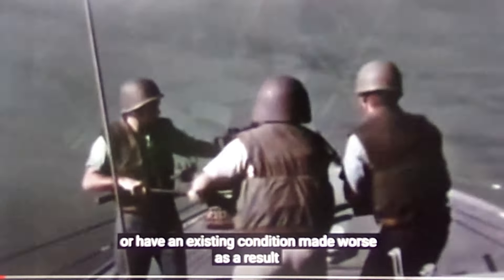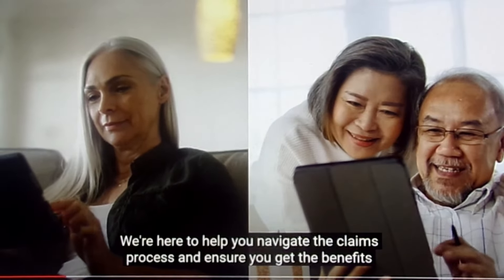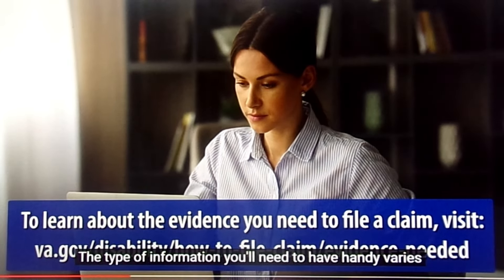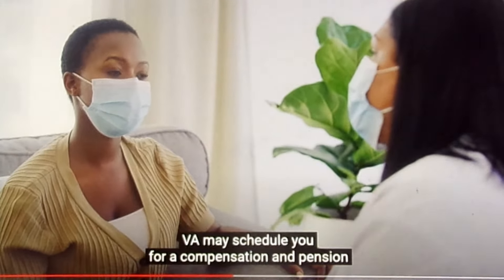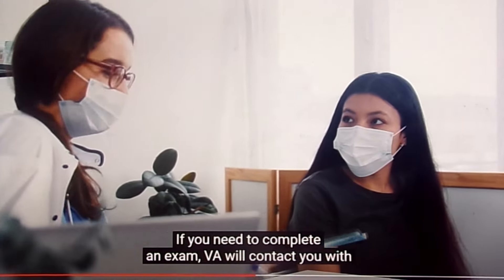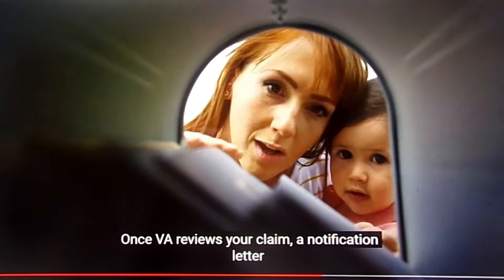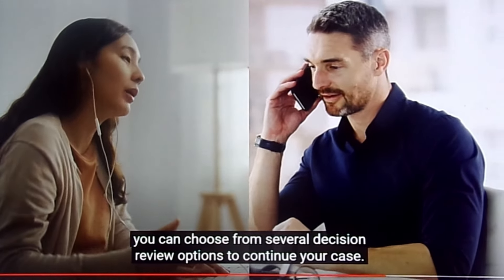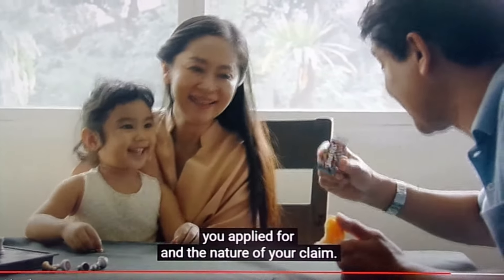Filing VA Disability Claim General Information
The Veterans - VA.gov website to file VA Claims